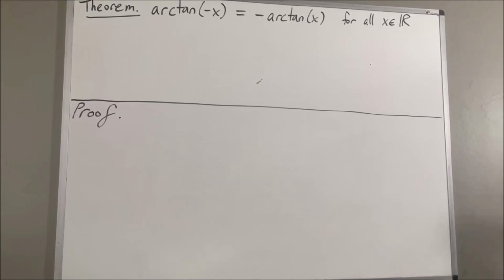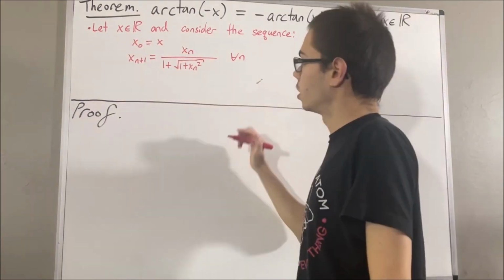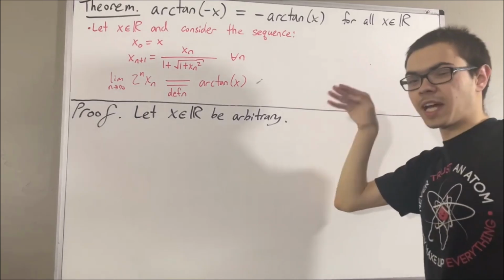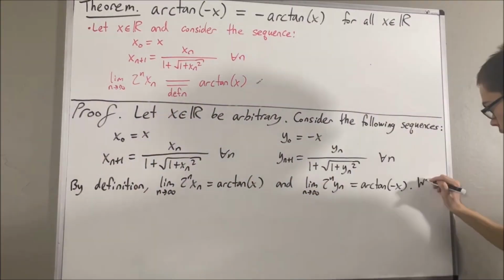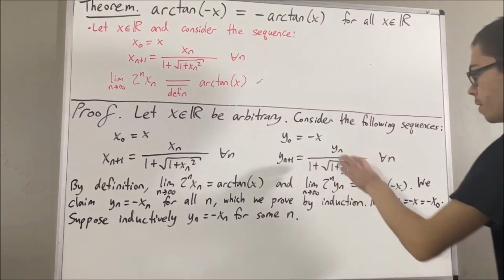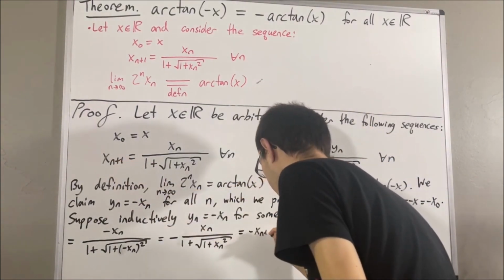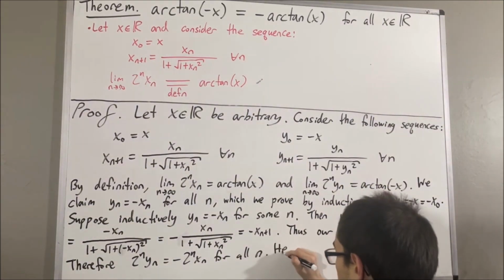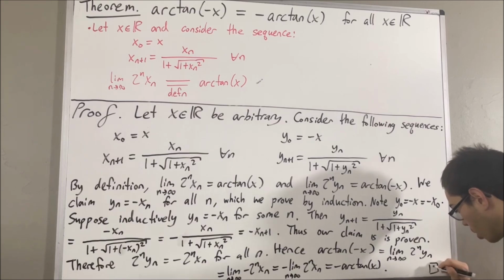Prove that arctan is an odd function, arctan(-x) = -arctan(x) for all real x (ILIEKMATHPHYSICS)